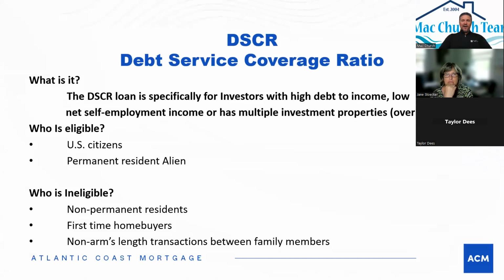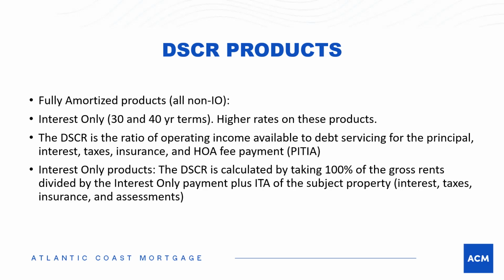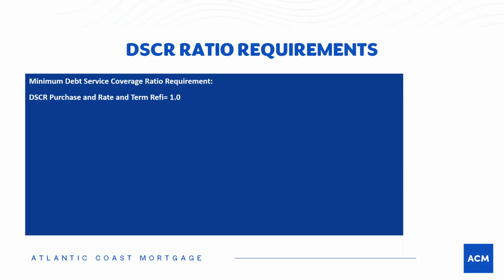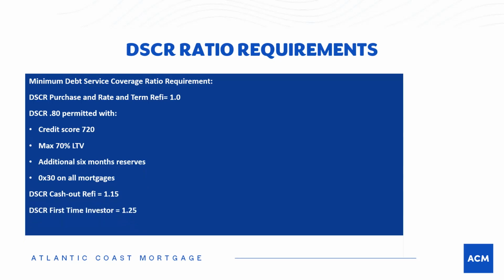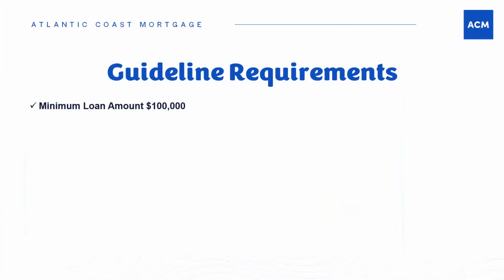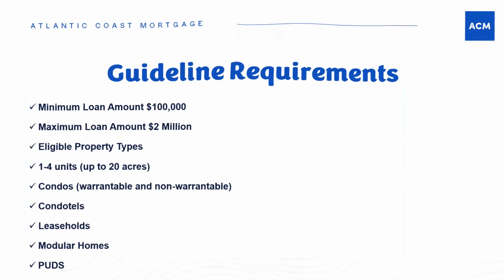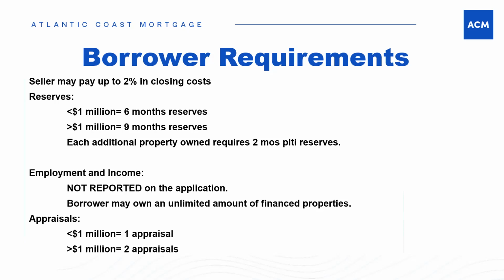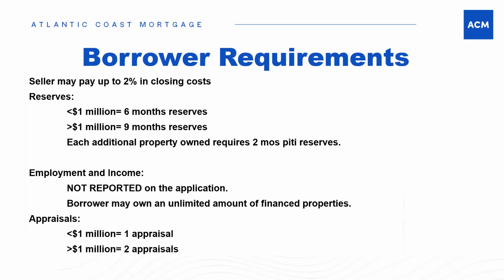DSCR loans for Investors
Learn all about the new debt service credit ratio loans and how investors can purchase an unlimited amount of homes without any employment or income.